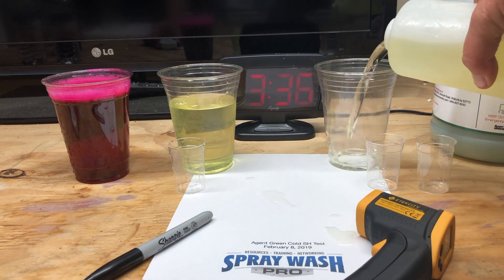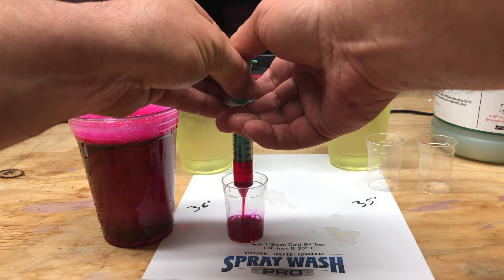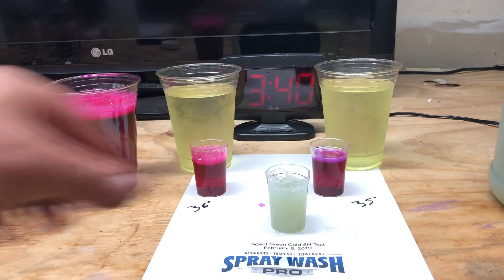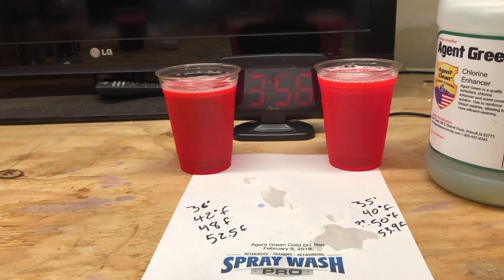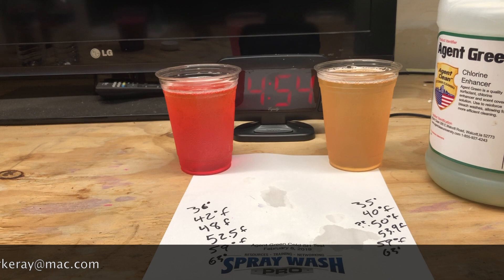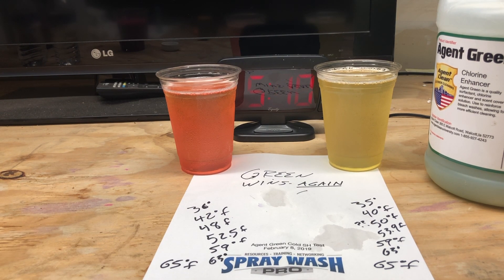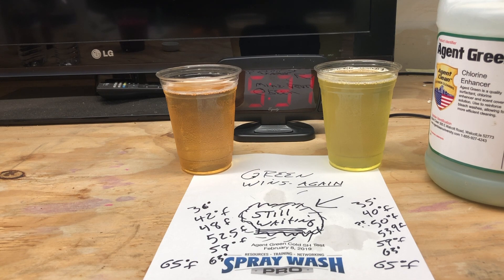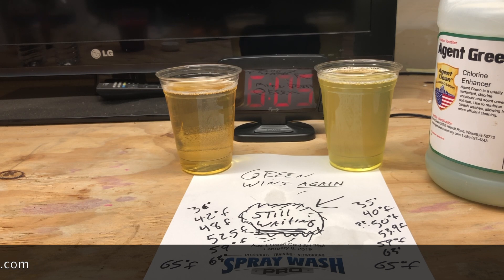Cold Bleach Vs. Agent Green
Using Agent Green to enhance the action of cold bleach.  This test wast done at the Offices of Spray Wash Exterior Cleaning in Tallahassee Florida. Original video is approximately 2 hours long, so I have sped up this video to fit into YouTube format (15 minutes). If you'd like the original file emailed to you please feel free to drop me a line, my address is in the video.  Agent Green is marketed at a "Chlorine Enhancer" and according to its label  it says "Agent Green is a quality surfactant, chlorine enhancer and scent cover solution. Use to reinforce bleach washes, allowing for more efficient cleaning."

In the video I also discuss temperature, the reason for using Apple Wash, and also why the reaction seems to be slow.